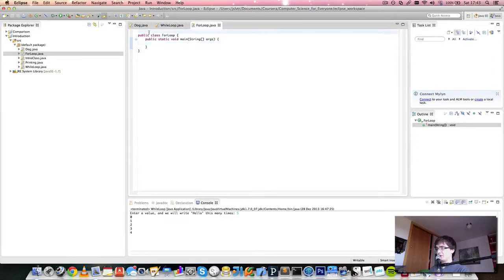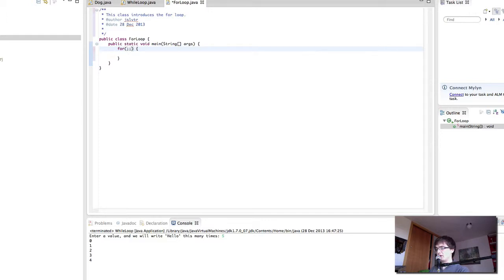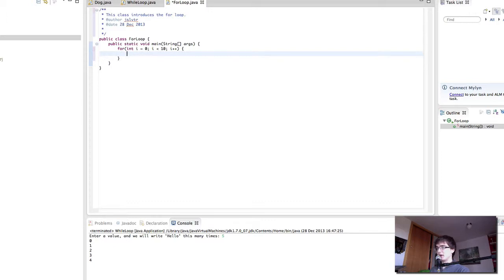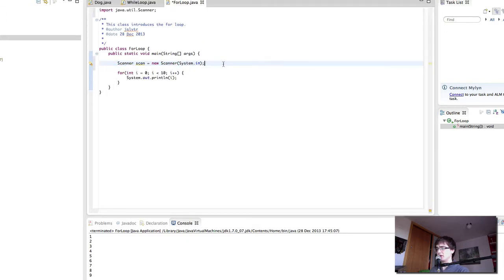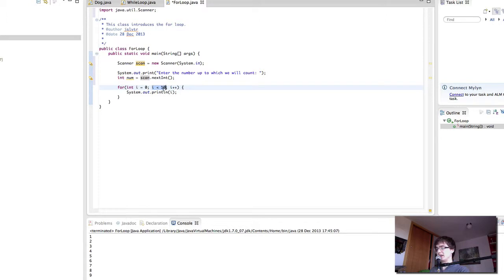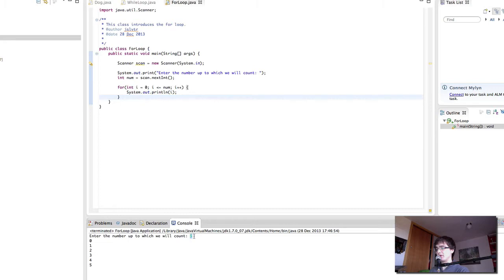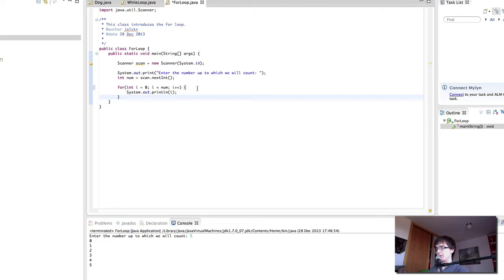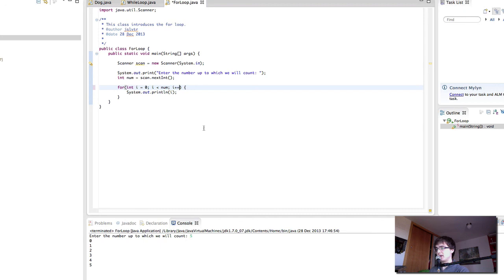Computer Science for Everyone - 33 - For loops in Java (programming video)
In this video we look at how we can program our for loops in Java by going into the IDE and having a look at some code.